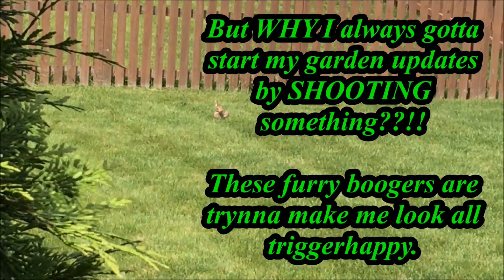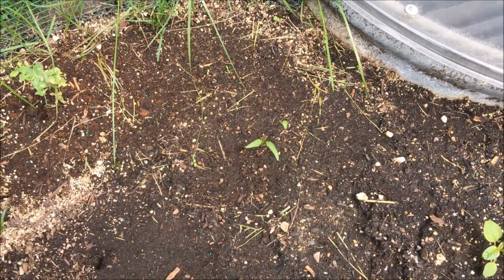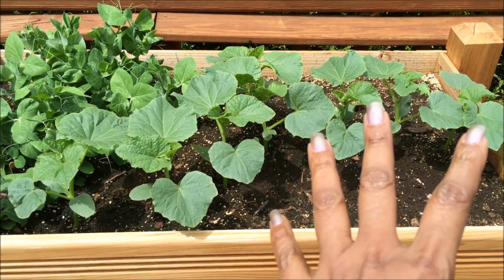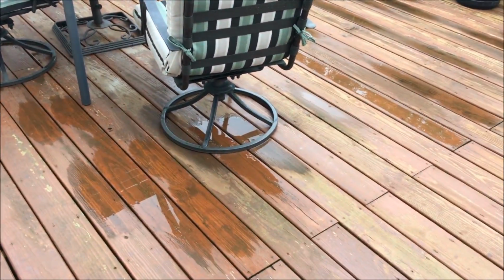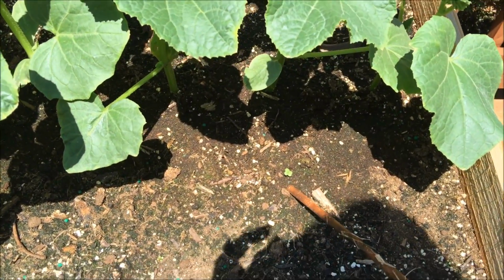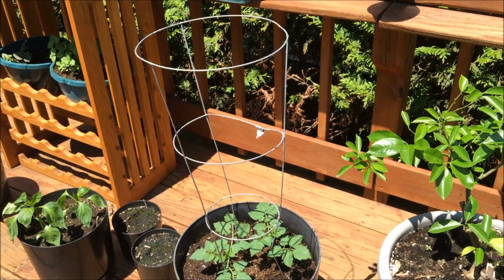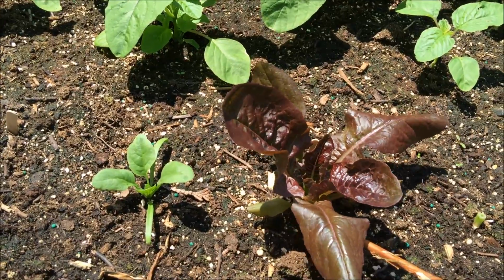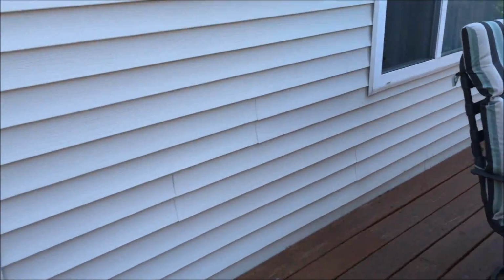rainday trilogy: garden updates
Yes, I am me. ButThatsJUSTme.
So visit my TIPJAR BUTTON ON MY MAIN PAGE if you want me to be me a little more publicly, a little more often. Thanks. 💃💃,💃.💃💃💃.